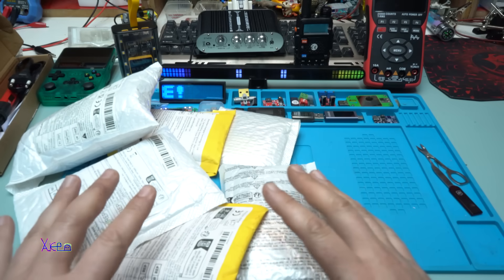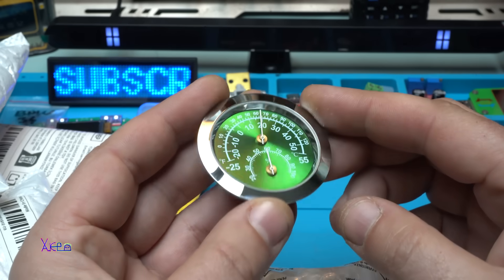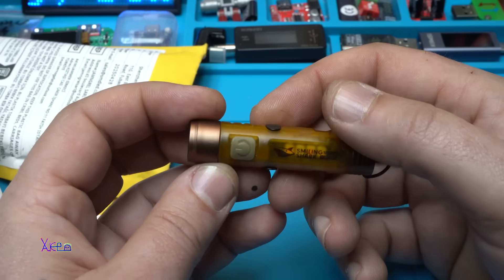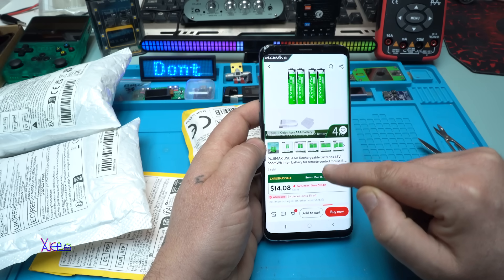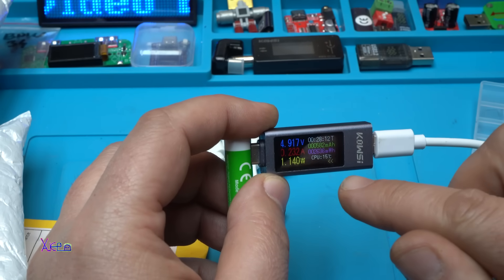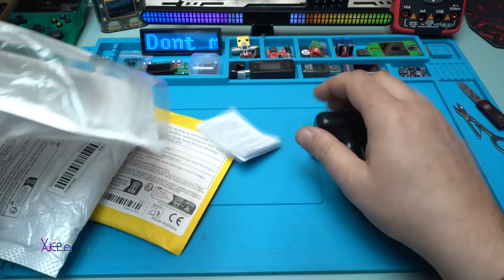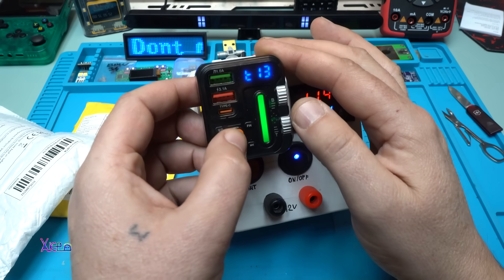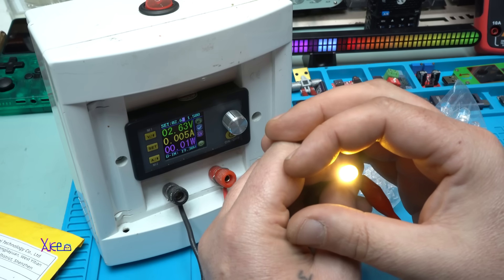THESE $1 Aliexpress Modules are INCREDIBLE?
***PROMO: Aliexpress December 2025 Campaign

- Mechanical No Battery Portable Accurate Durable Indoor Outdoor Humidity and temperature Meter.

-Mini EDC flashlight,rechargeable,multufunction with magnet,clip,type-c.

-Pujimax AAA and AA 1.5v lipo rechargeable batteries.

-Wireless car mp3 bluetooth fm transmitter,PD charger,RGB light.

-100pcs warmwhite 8mm led.

-Battery level indicator with leds for 1s,2s,3s,4s,5s,6s lipo batteries.